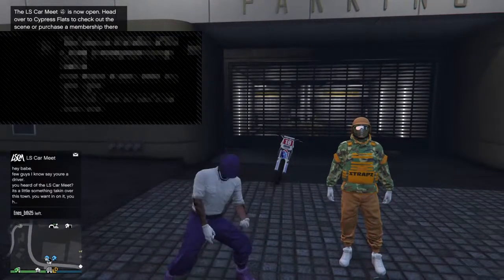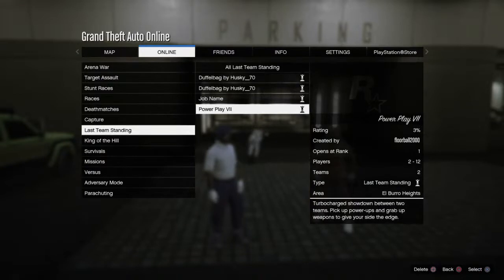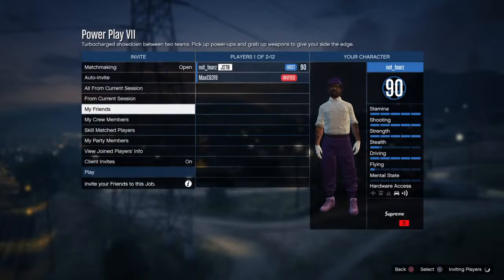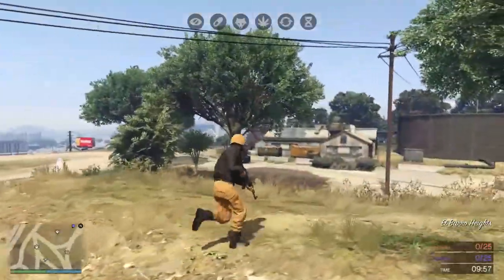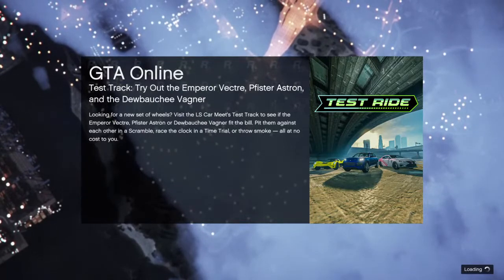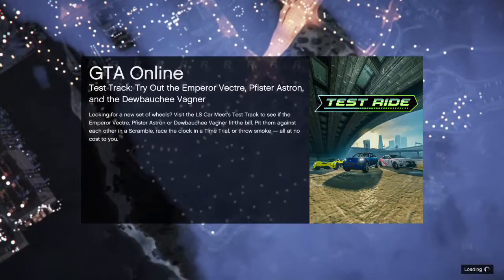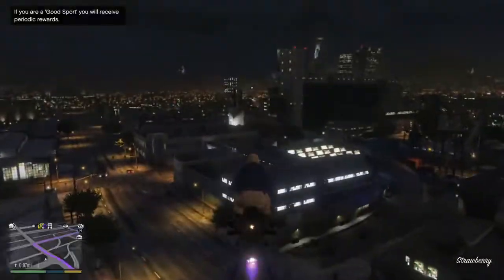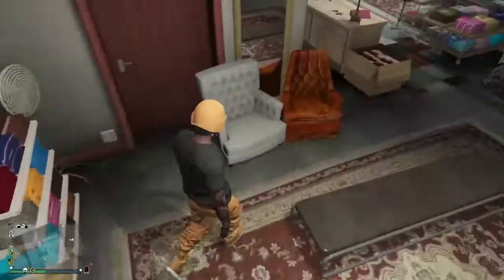HOW TO GET PURPLE AND ORANGE JOGGERS + BULLETPROOF HELMETS! GTA5 ONLINE PATCH 158 ft Ethan Gamez 550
How to get the orange and purple joggers hope this helps:)